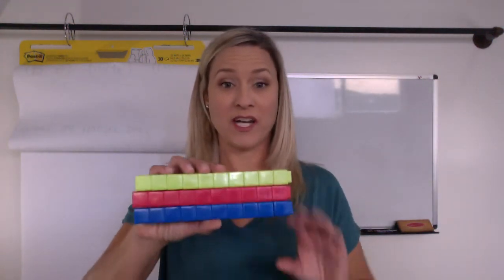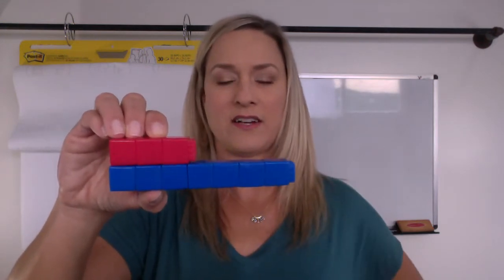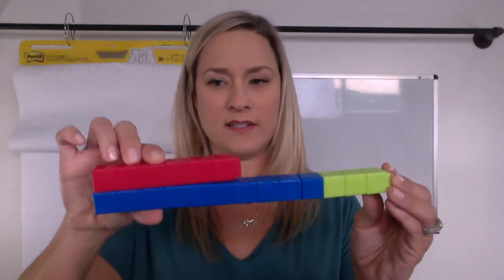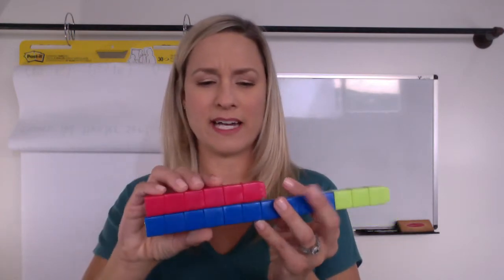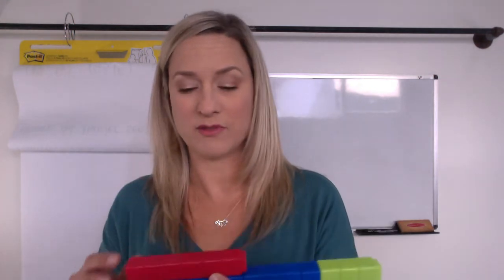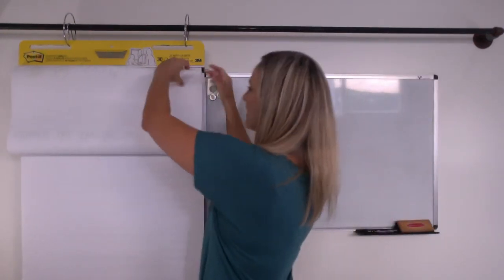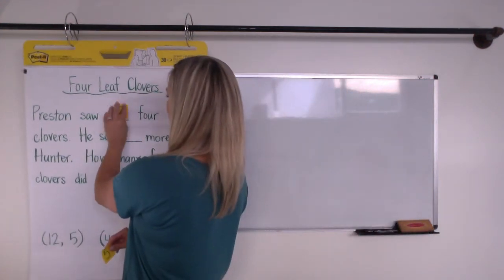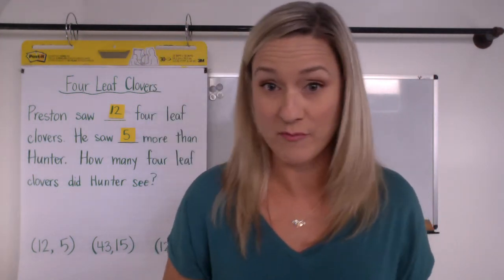1st Grade: Student Video 4 Leaf Clovers (CRU)